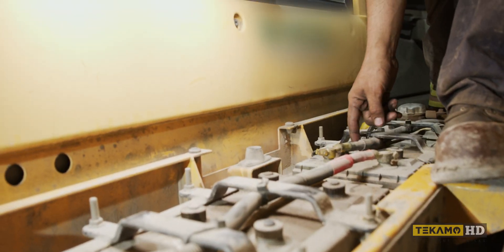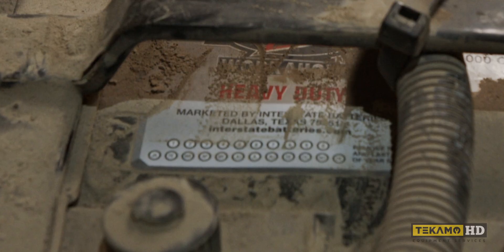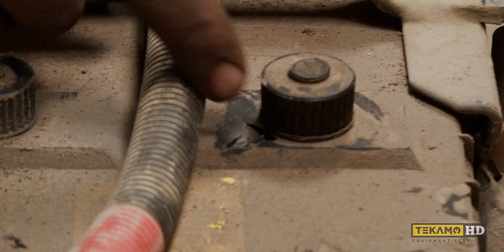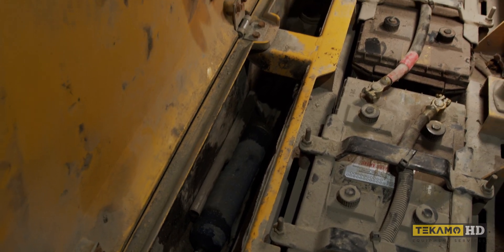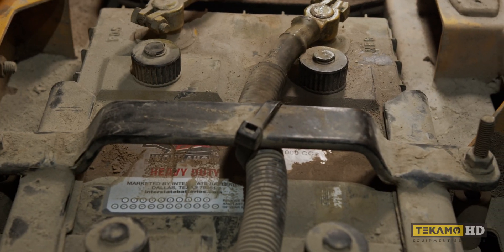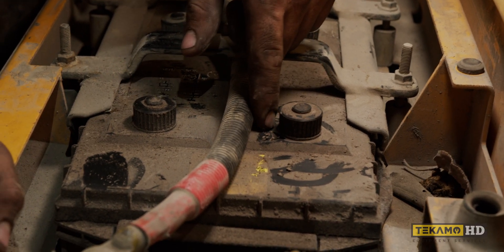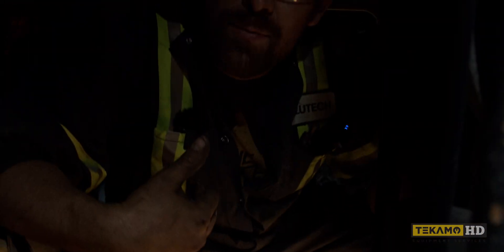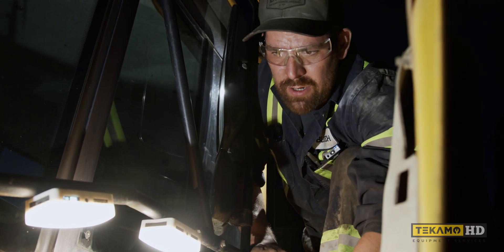Heavy Equipment Vehicle Doesn’t Want To Start + A Guide To Battery Safety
The customer’s heavy equipment vehicle doesn’t start. Uh-oh. The sensible thing to do is to check for a dead battery, but the heavy equipment mechanic discovers a few red flags so they decide to just rip that sucker out and replace it in the interest of battery safety.

Battery safety is actually really important due to the potential for a battery explosion (yeah, we’re not even kidding - it’s a thing). So you guys get a guide to battery safety this episode.

Just another day in the life of a heavy equipment mechanic making that blue-collar dollar.

The magnetic lights used in the video

🦺 SERVICE CALL
On-the-job troubleshooting and repair from a heavy duty mechanic. We shadow a heavy equipment technician as they get called out to assist with machine breakdowns.

⌚ TIMESTAMPS
00:00 Intro
00:21 Investigating and things to notice
00:55 Marking the date
01:25 Hole in the battery
01:45 What might have caused the hole
02:35 Bulging walls
04:00 Battery safety
06:24 Final diagnosis

Some of the links used in the description will direct you to Amazon, Home Depot, Ohio Power Tool and Ace Hardware. As associates, we earn from qualifying purchases. We make a little from every sale, which goes towards producing more real content with real mechanics.

🌐 PARTNER SITES 🌐